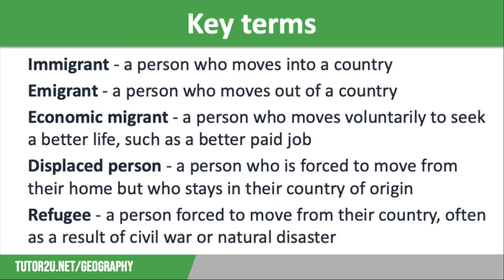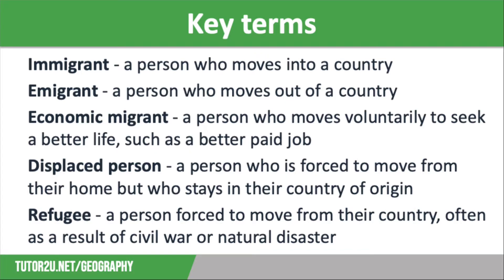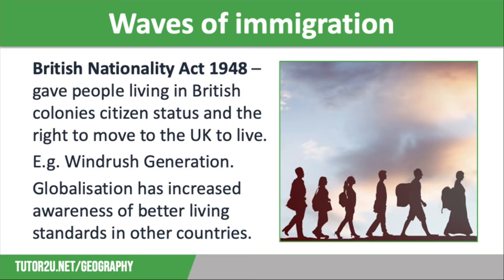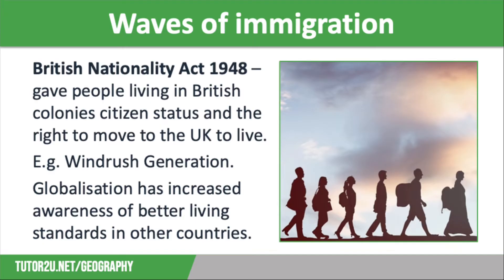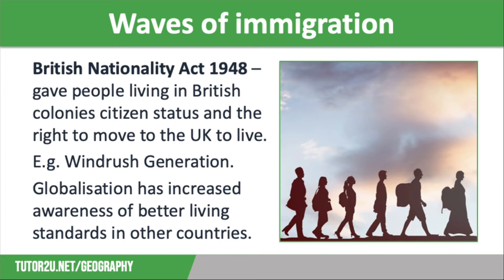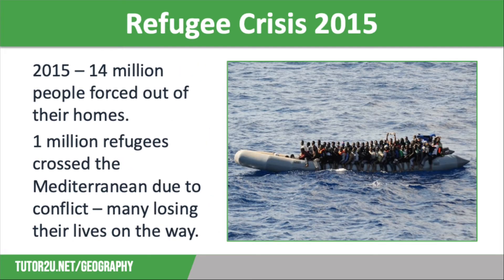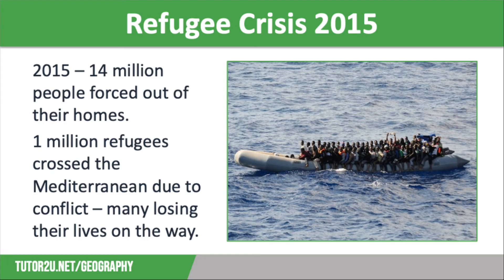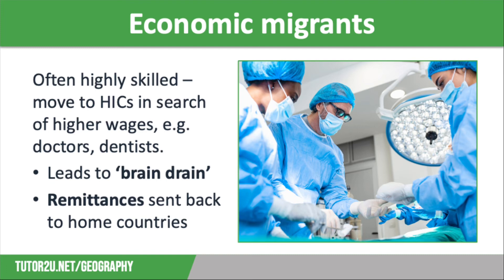Impacts of the Development Gap: Migration | AQA GCSE Geography | Development Gap 11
This topic video looks at how the development gap leads to migration, including important key terms, waves of immigration into the UK, the 2015 Refugee Crisis and economic migrants.